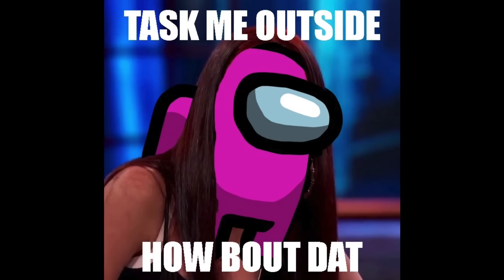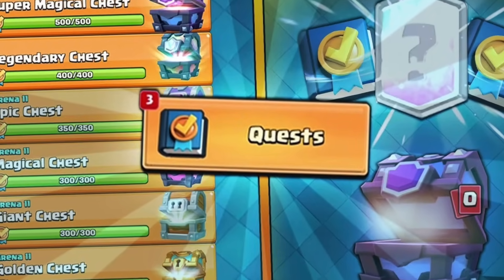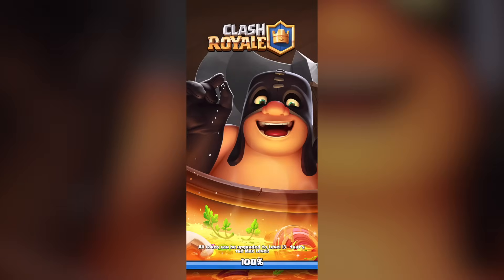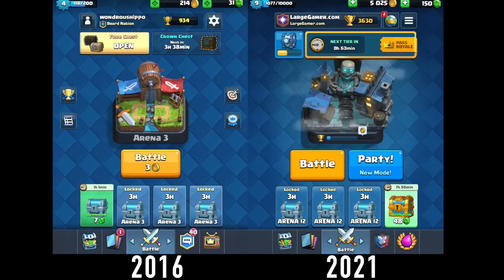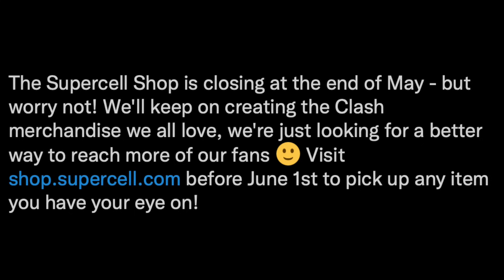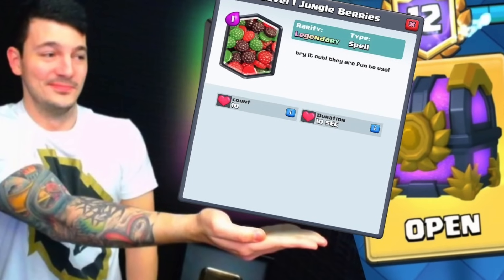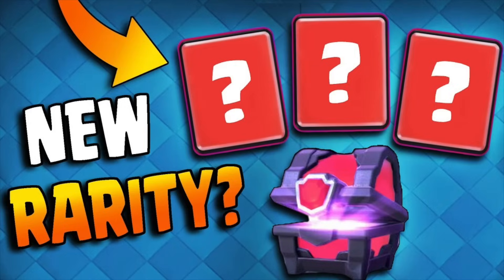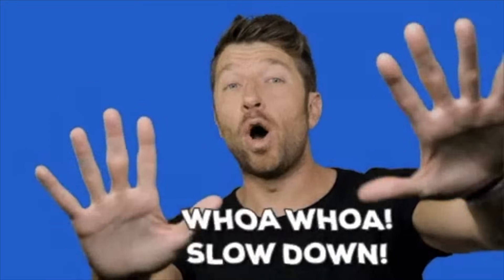The Clash Royale Iceberg Explained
The Clash Royale Iceberg Explained - Havoc Gaming

Today we're looking at The Clash Royale Iceberg and explaining its contents. These are 3 icebergs I've combined so ive removed some topics, added some and adjusted the levels some topics are in. Icebergs tend to be horror themed but for brawl stars, this one is much more relaxing and fun, I hope you all enjoy!

Check Out Other Clash of Clans Videos!

Clash Royale

FEATURES
● Learn different battle tactics by watching the best duels on TV Royale brawl stars clash with Shane